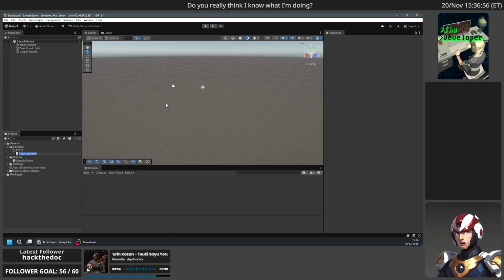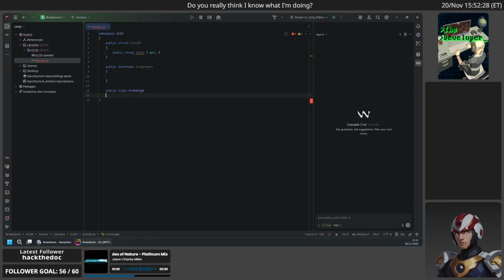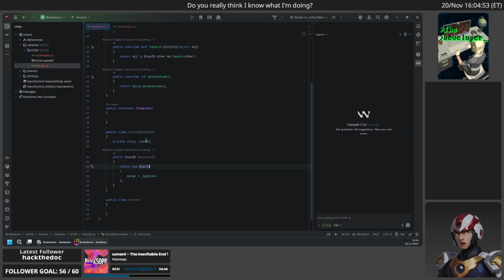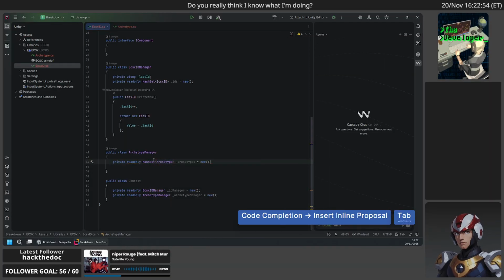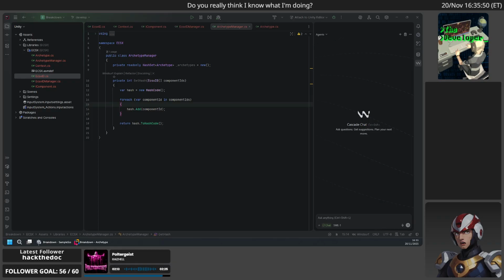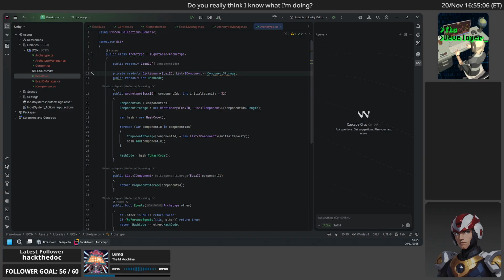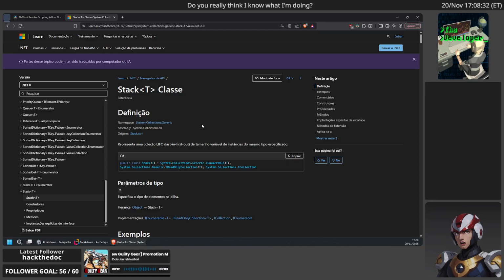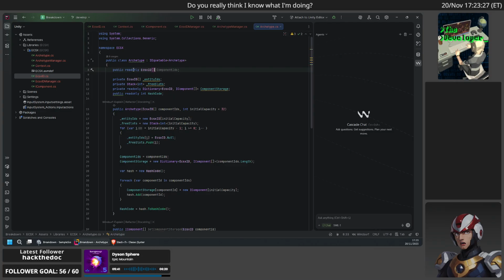[ECSX - DAY__1] It's the start of something...